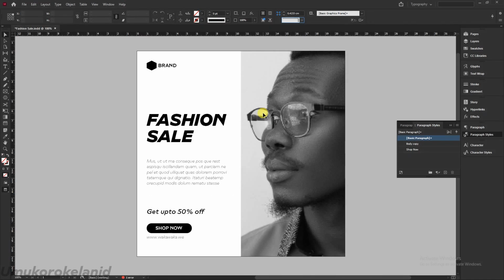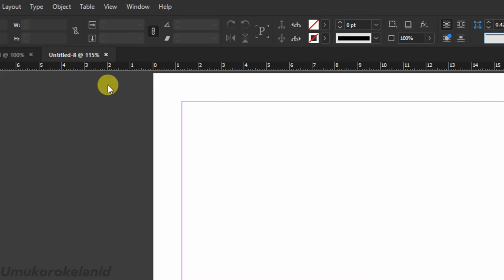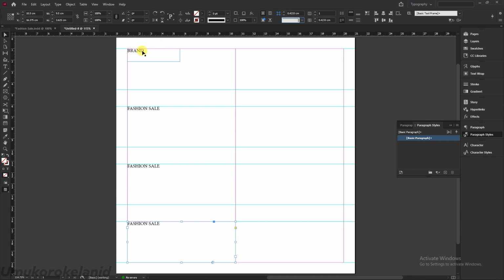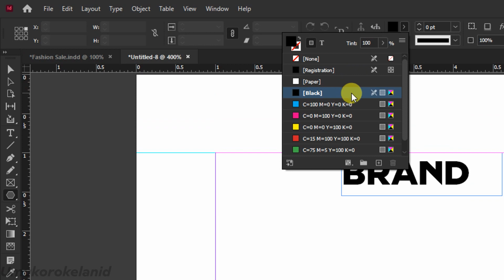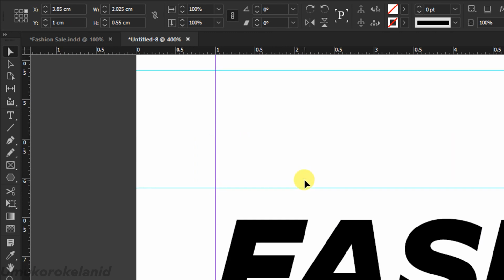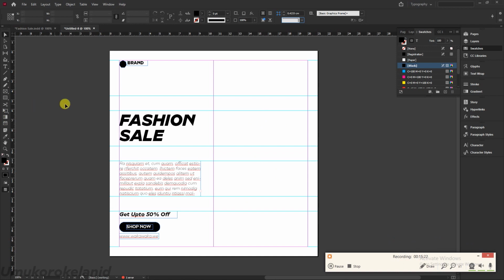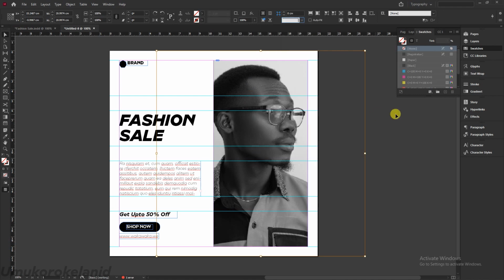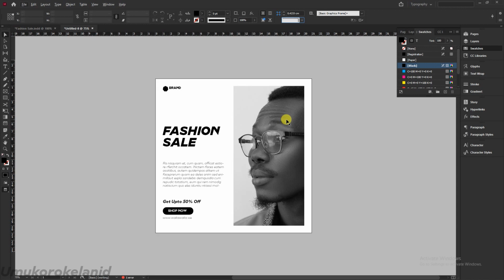02 Proximity and Grouping